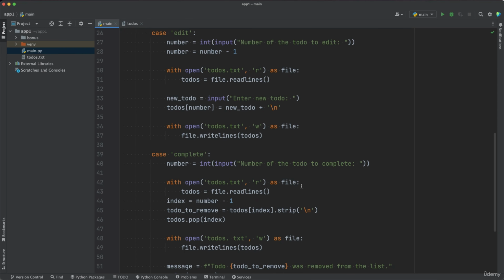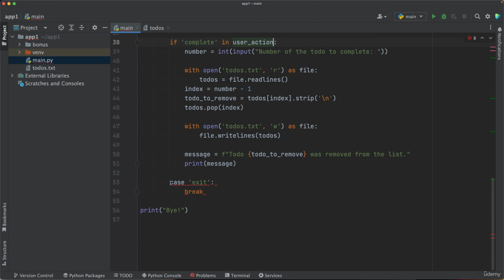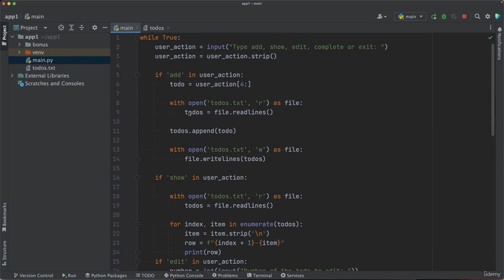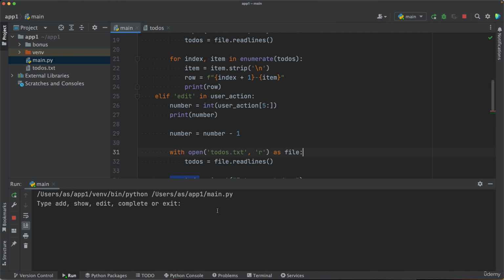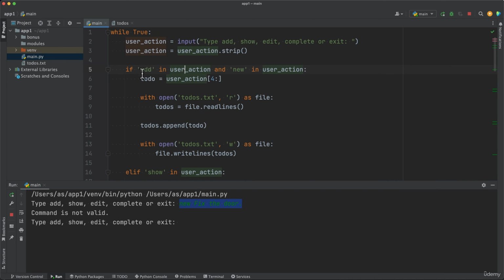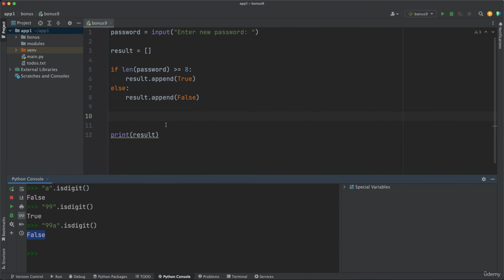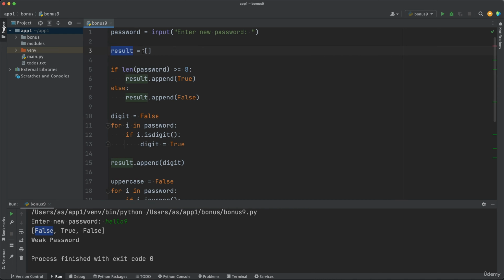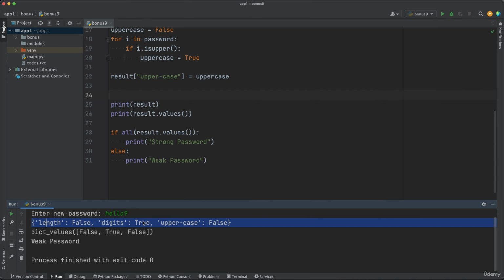The Python mega course – DAY 9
Content
00:00 Recap of yesterday
02:52 Improving the add feature
17:29 Optimising the program
28:30 Code experiments
37:40 Bonus example